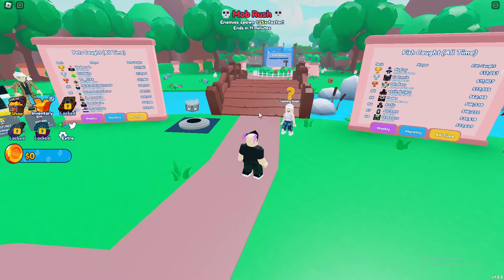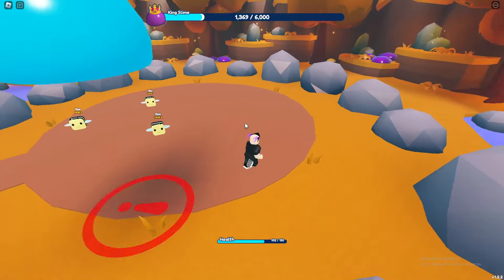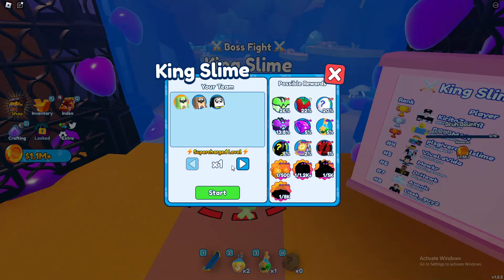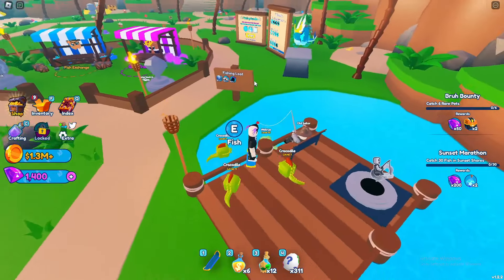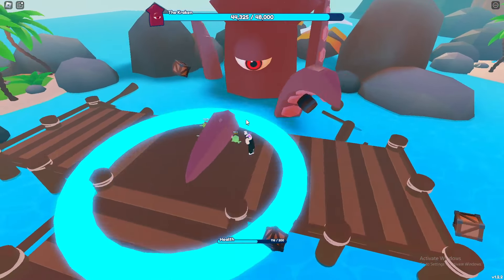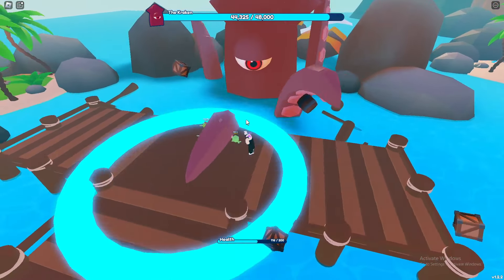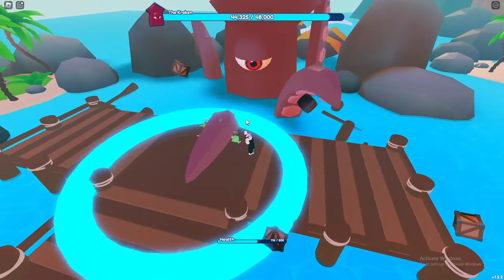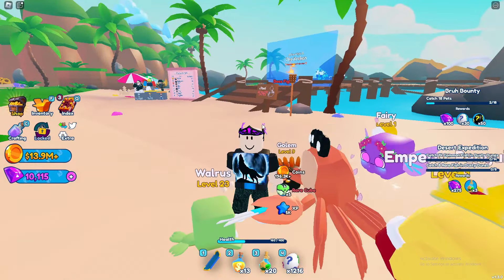I Wont Log Off Until I Get a Legendary Pet...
I hope you enjoy the video! Have an amazing rest of your week! :)

Game: Roblox "Pet Catchers"